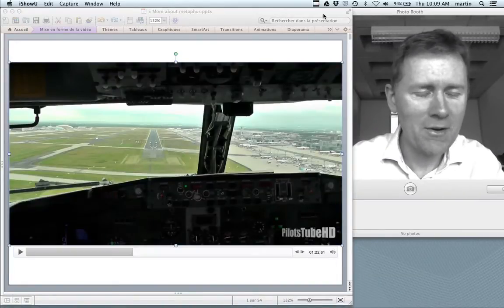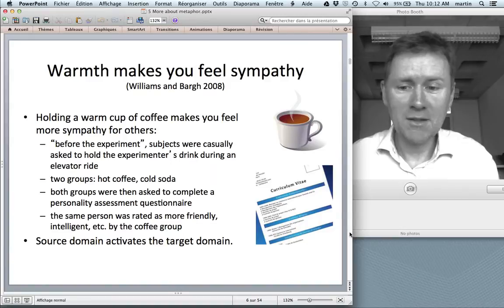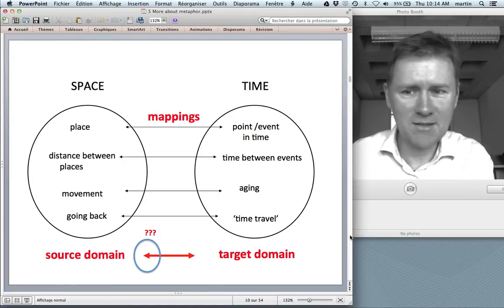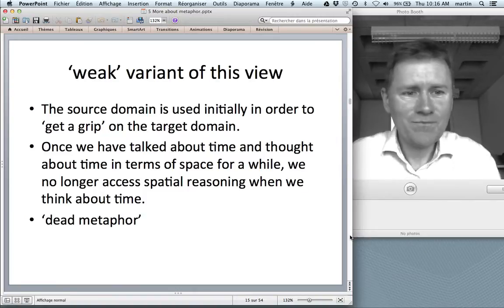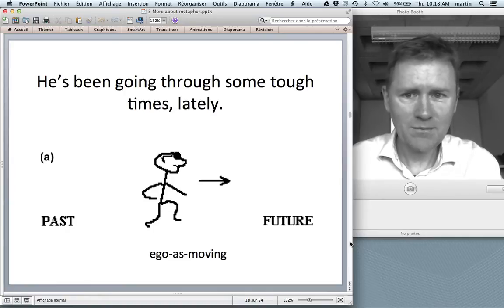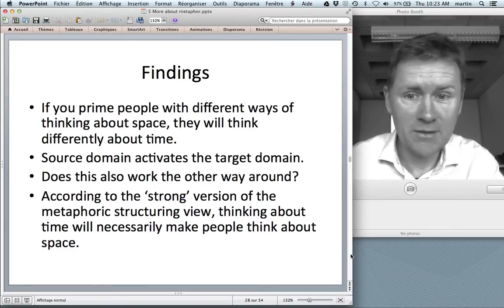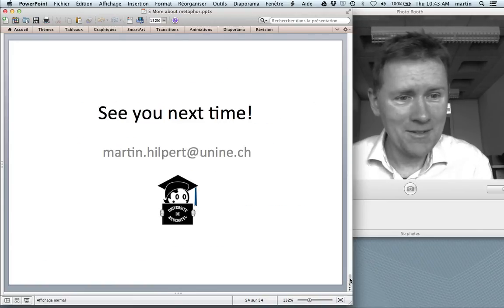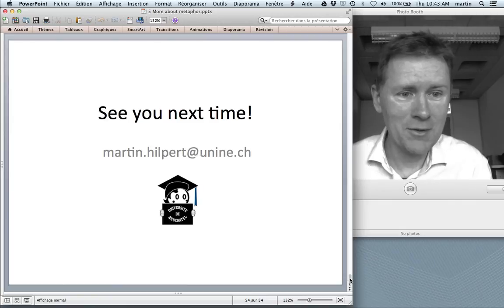A course in Cognitive Linguistics: More about metaphor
This is the fifth episode of a course in Cognitive Linguistics. This episode returns to the topic of conceptual metaphor, with an eye to the question whether there is always bidirectional activation from source domain to target domain, and vice versa. Psychological experiments by Lera Boroditsky and Daniel Casasanto show that target-to-source activation does not always happen. This is an important caveat to the conceptual view of metaphor.